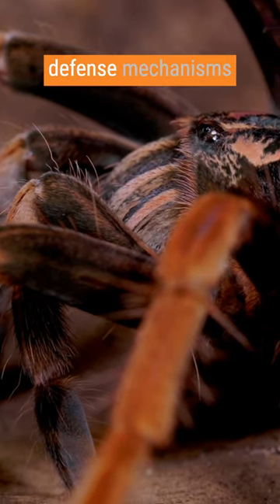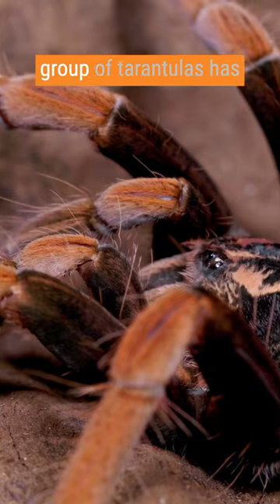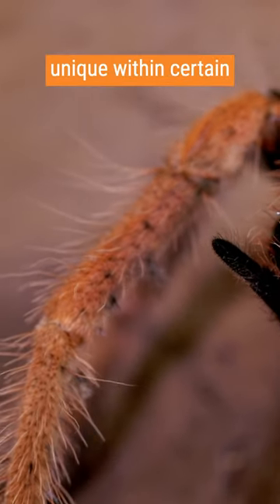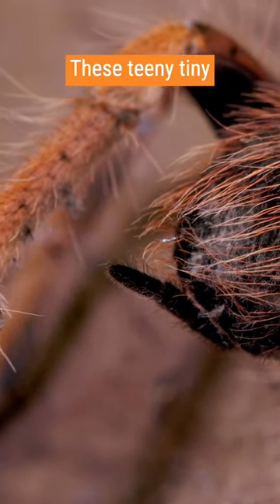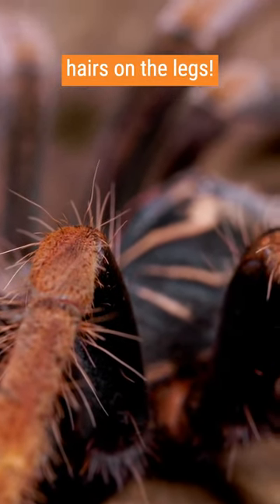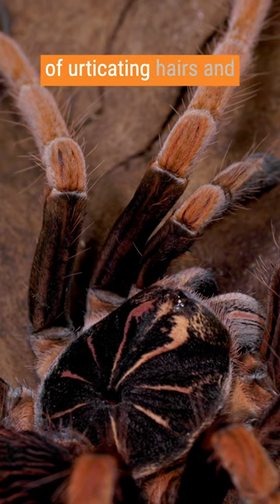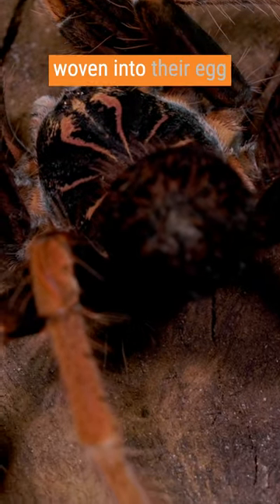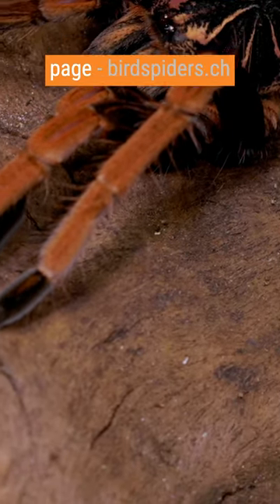Tarantula Urticating Hairs as Defense Mechanism - "Pamphobeteus solaris"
Tarantula spiders have different defense mechanisms in their repertoire. Of course, they have massive fangs combined with venom. But venom is expensive to produce, therefore a group of tarantulas has evolved another strategy.

Urticating hairs are unique within certain groups of New world tarantulas native to the Americas.

These teeny tiny hairs are ready to be flicked with their rear legs or pedipalps. You can even spot some remaining hairs on the legs!

These hairs are very effective against predators with sensitive noses, such as bigger mammals for example.

There are different types of urticating hairs and a lot of species have two or more different types on their body. Some for defense to be flicked, others to be woven into their egg sack for protection against small insects.